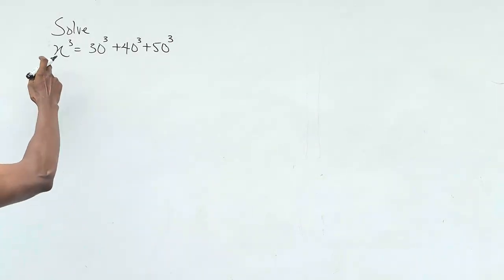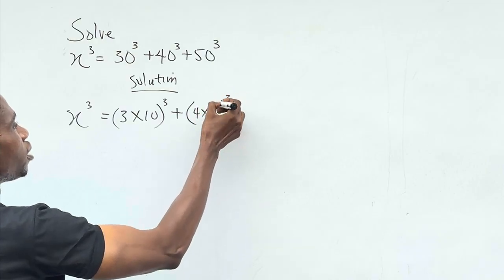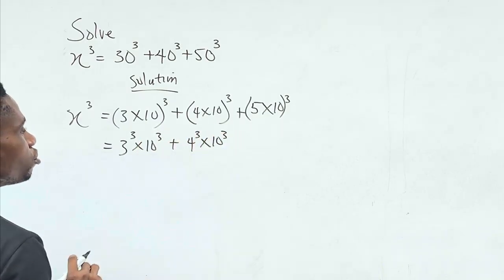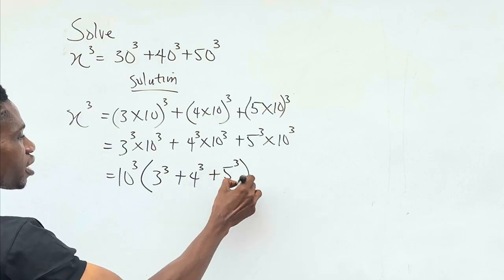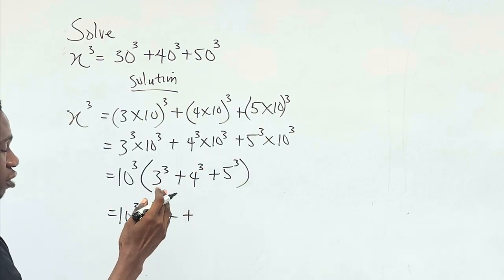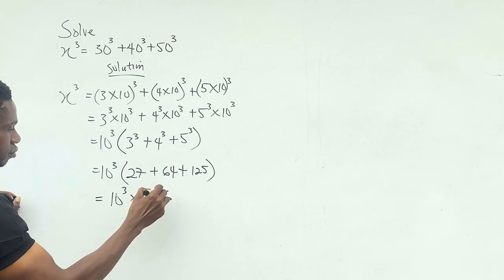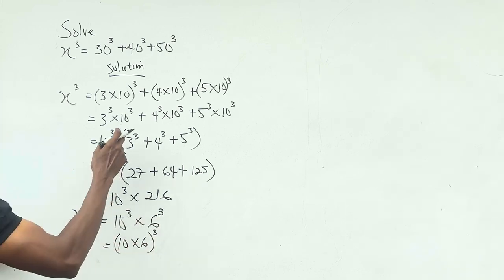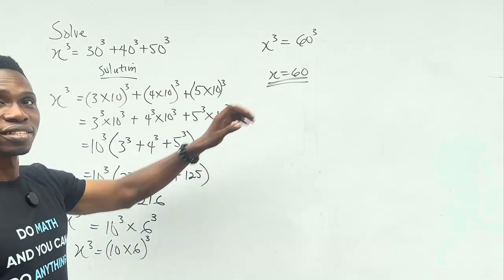Sum of Three Cubes | Solving x³ = 30³ + 40³ + 50³ | Beautiful Math Explained in details.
In this video, I solve the fascinating cubic equation (for REAL solution only): x³ = 30³ + 40³ + 50³
Can you guess what x equals before watching? The answer reveals a beautiful mathematical pattern that connects to the Pythagorean theorem and properties of cubes!
🔢 The Problem: x³ = 30³ + 40³ + 50³
📊 Given: 30³ = 27,000 | 40³ = 64,000 | 50³ = 125,000
✨ Watch to discover the elegant solution!
In this video, you'll learn:

Step-by-step solution to this cubic equation
The surprising connection to right triangles
Why this pattern works mathematically
Similar problems you can try yourself

Perfect for math students, puzzle enthusiasts, and anyone who loves discovering hidden patterns in mathematics!

💡 Can you solve similar problems? Try: x³ = 5³ + 12³ + 13³